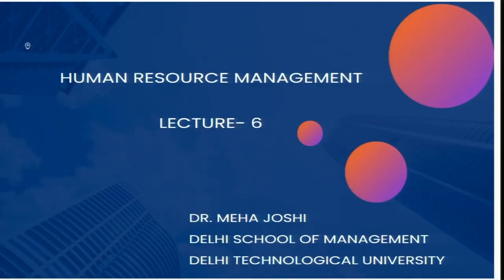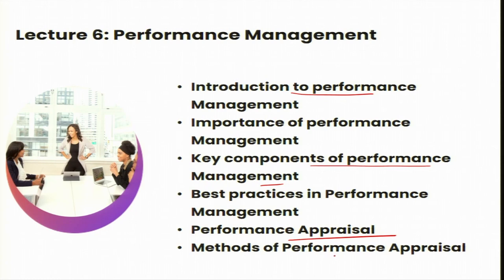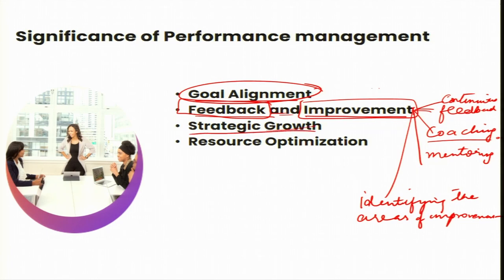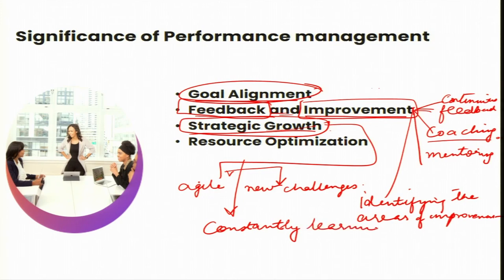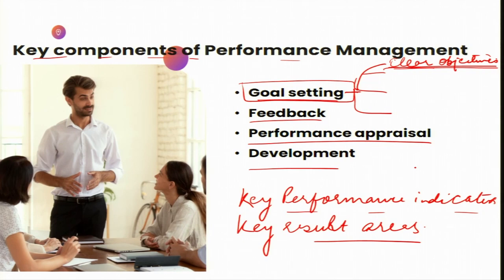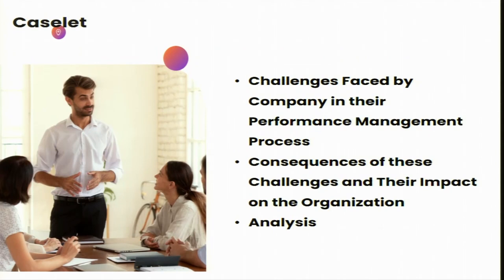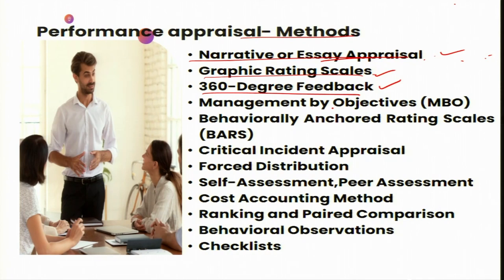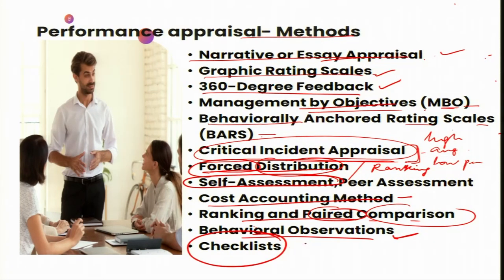Performance Management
Course Name : Human Resource Management
Subject : Management